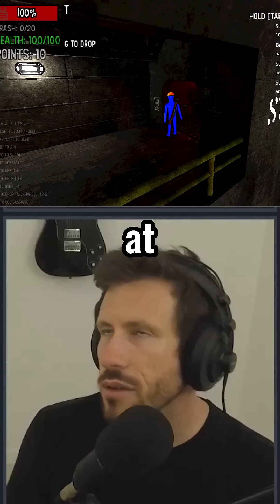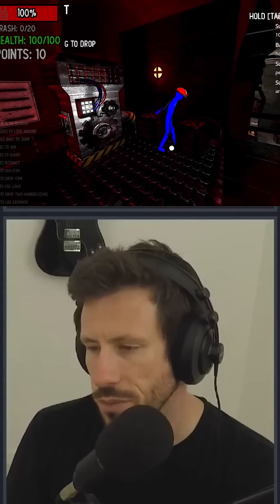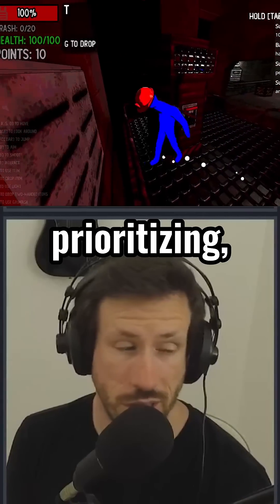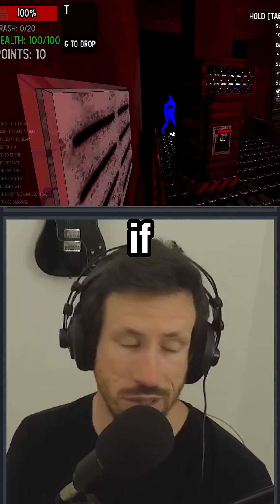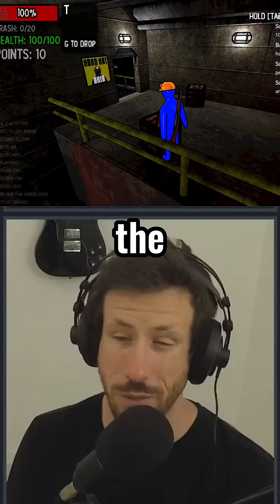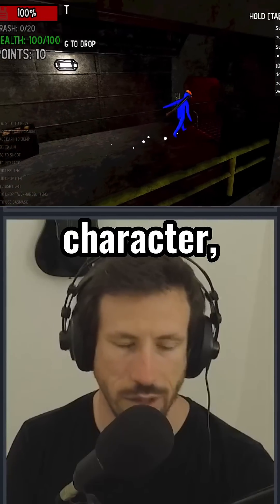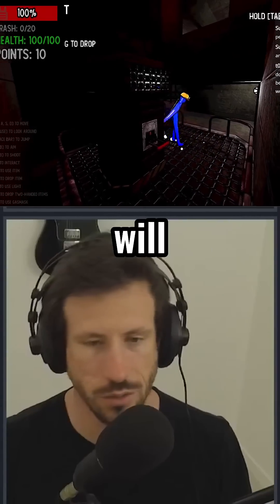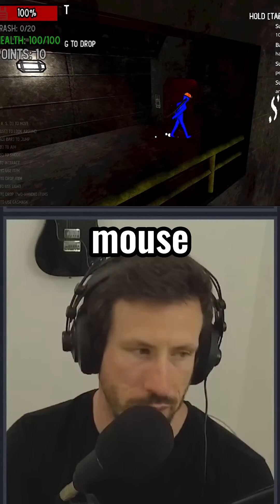Unqualified, Unsolicited, Unprofessional Advice For Free